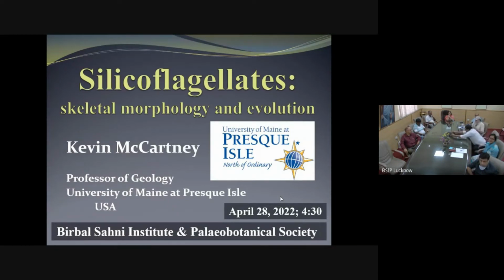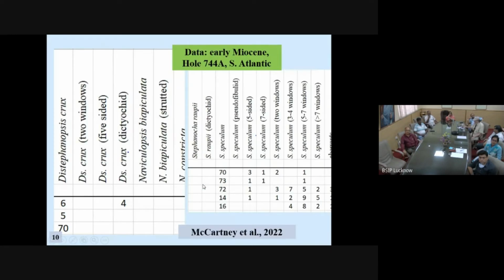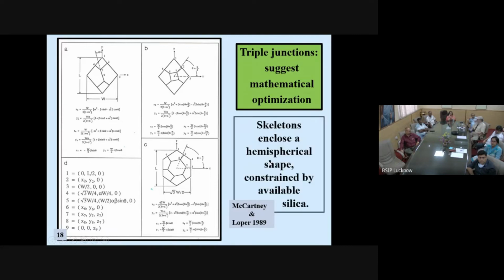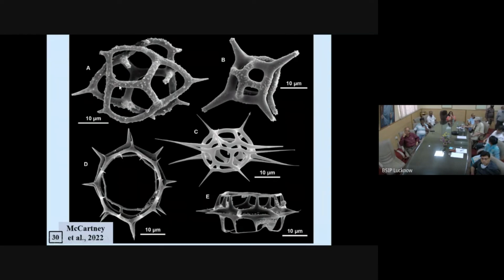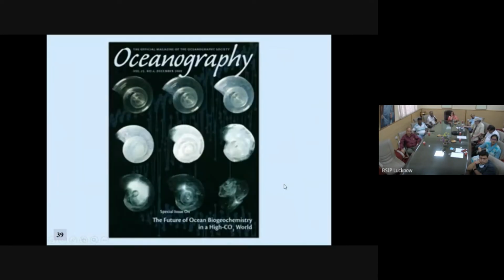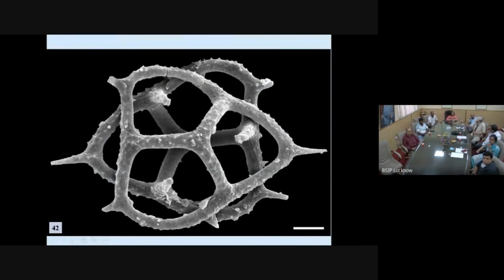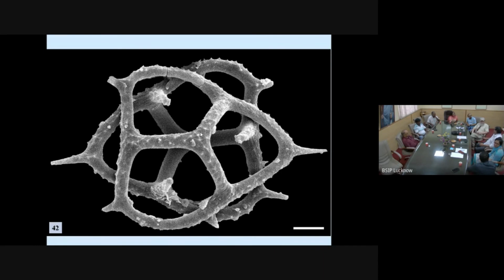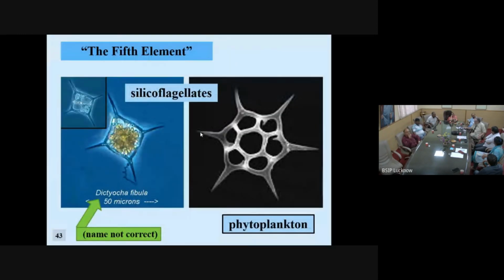Second Palaeobotanical Society Lecture |Prof. Kevin McCartney | 28th April 2022